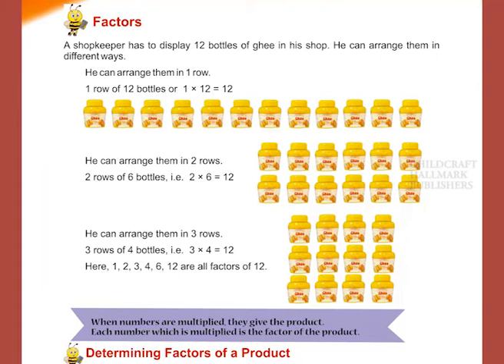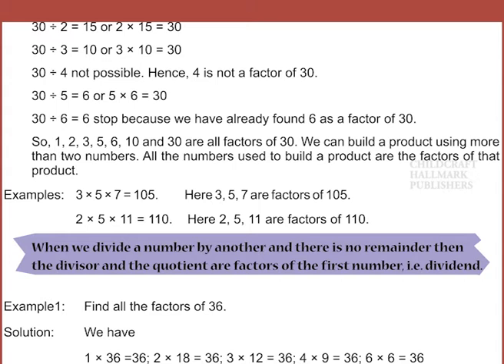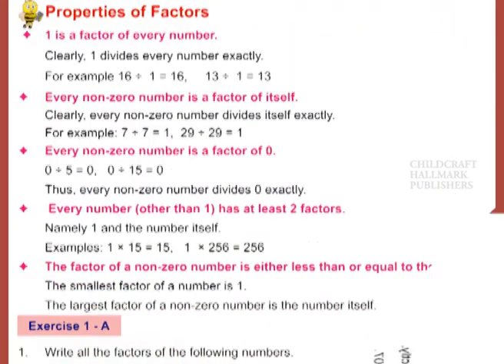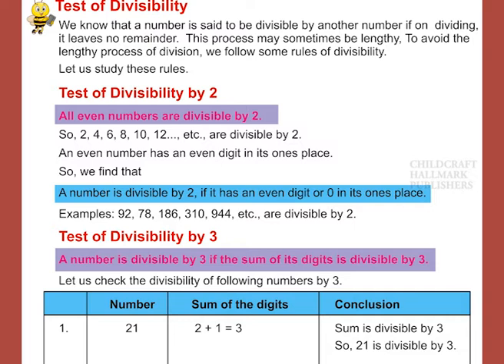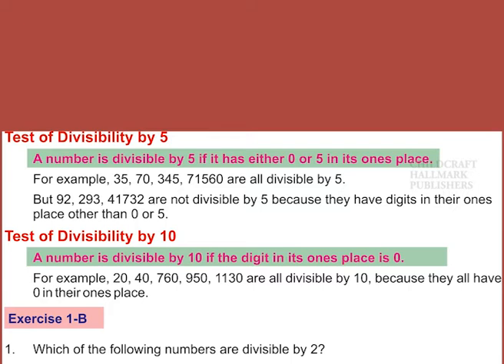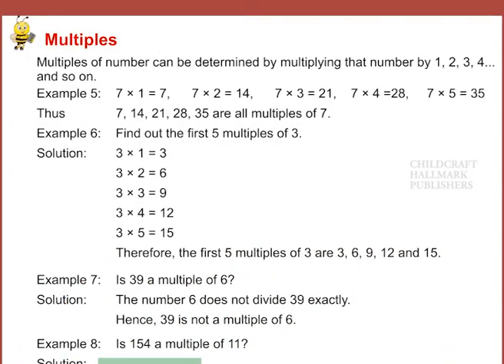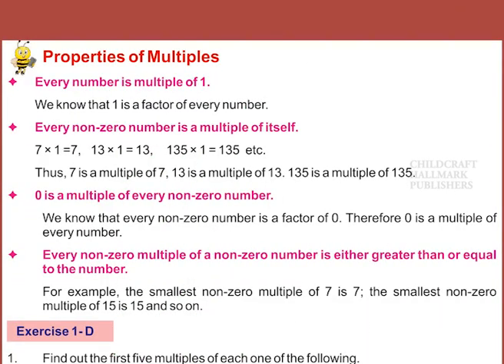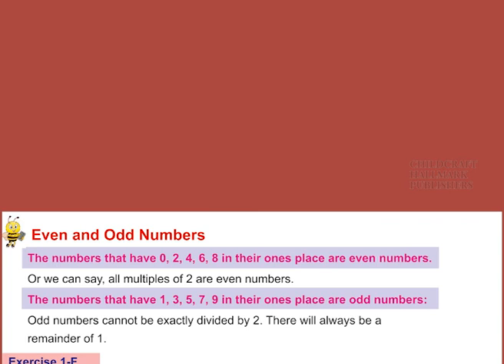STD 4 TERM 2 MATHS CHAP 1